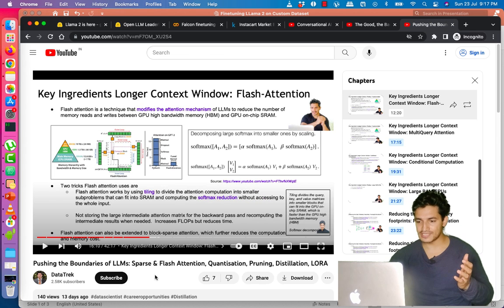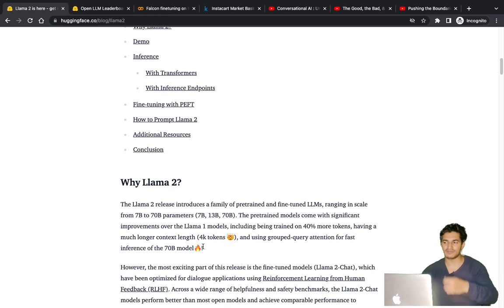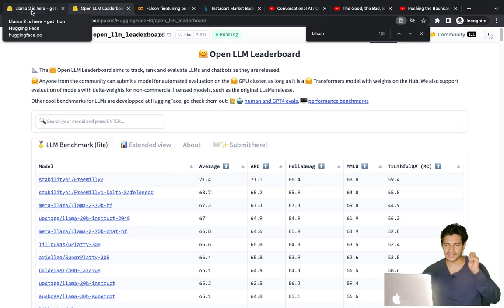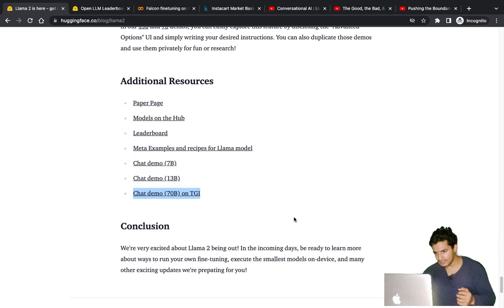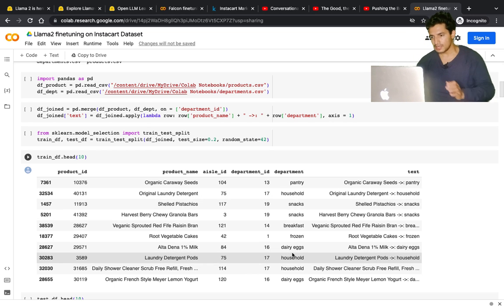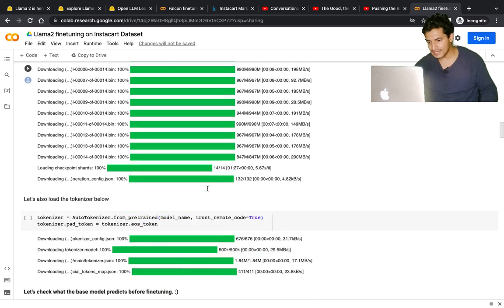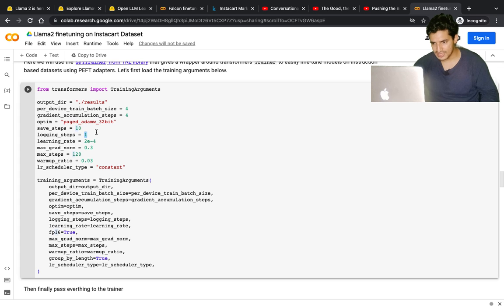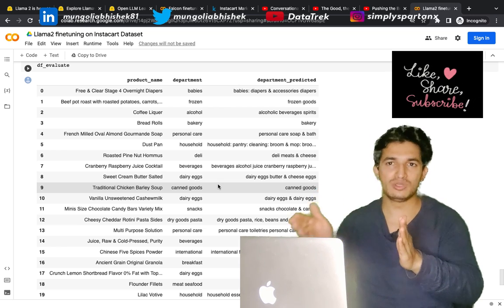LLAMA-2 Open-Source LLM: Custom Fine-tuning Made Easy on a Single-GPU Colab Instance | PEFT | LORA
Llama 2 is a large language model (LLM) developed by Meta AI. It has models ranging from 7 billion to 70 billion parameters trained on 2 trillion tokens of web data. Llama 2 outperforms other open-source LLMs on many external benchmarks, including reasoning, coding, proficiency, and knowledge tests. Also it comes with larger context window of 4k tokens.

The main focus of video lies in the step-by-step guide on how to fine-tune LLama 2 LLM model on your very own custom dataset! Using a freely available single-node GPU on Colab, we'll walk you through the entire process, making it accessible to everyone.

🔧 To make things more tangible, we'll showcase a practical example using the Instacart Ecommerce Dataset. Witness firsthand how Falcon can be tailored to this real-world dataset, opening the doors to countless applications in e-commerce & other domains.